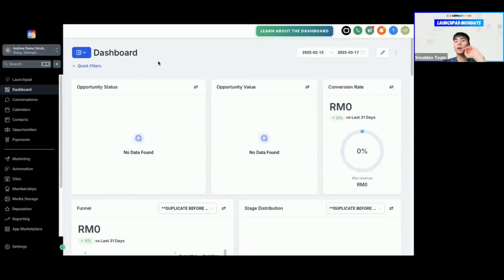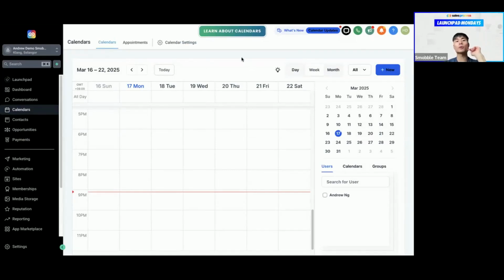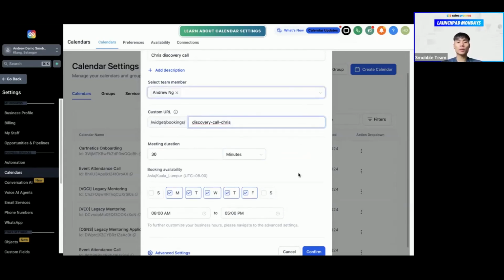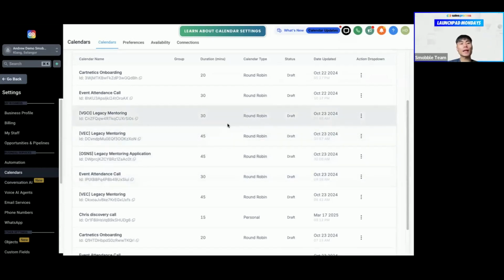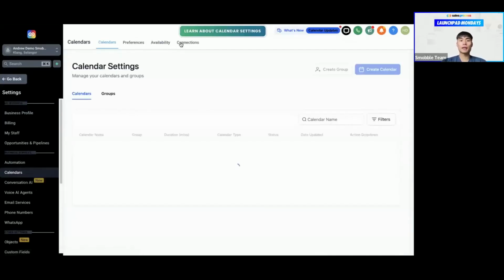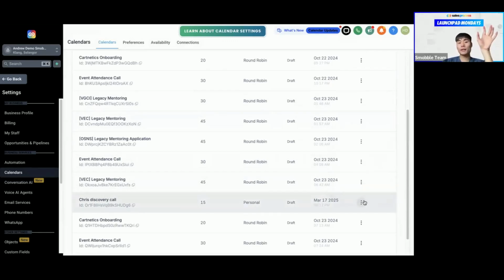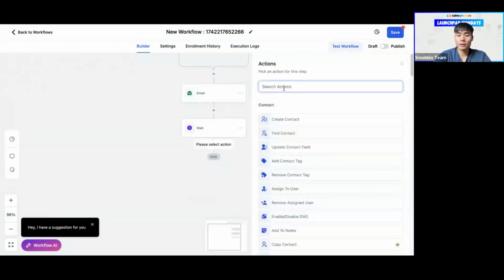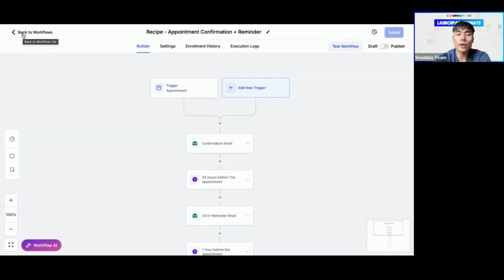SPOH - [Launchpad Mondays] - [17/3/2025]